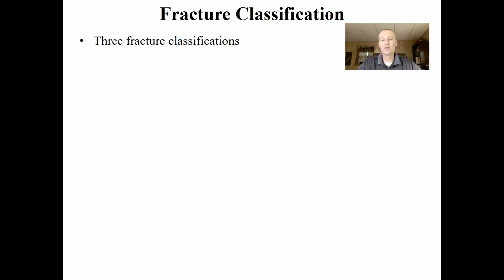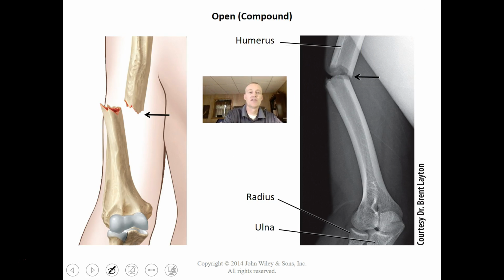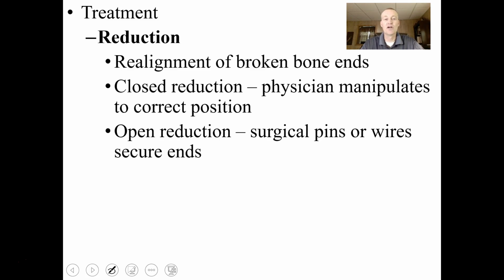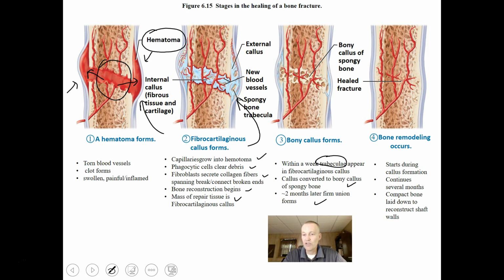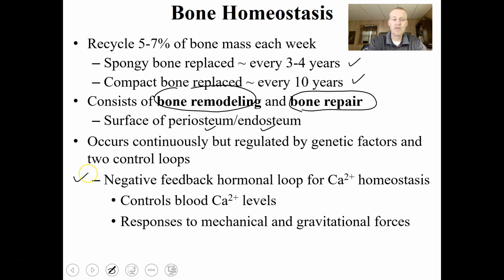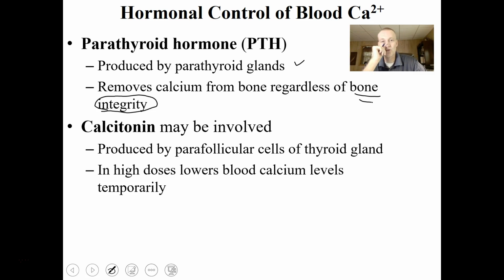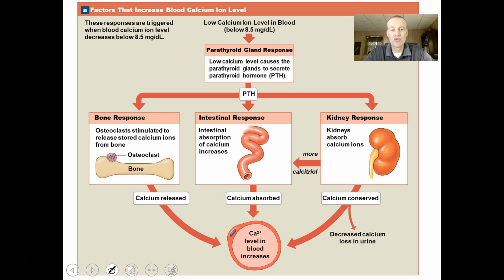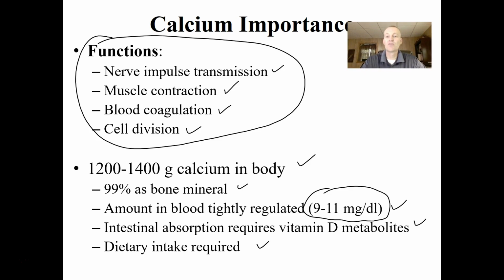Introduction to the Skeletal System Video 2